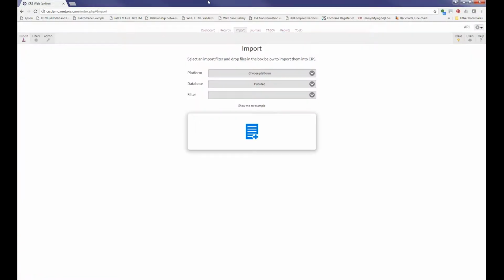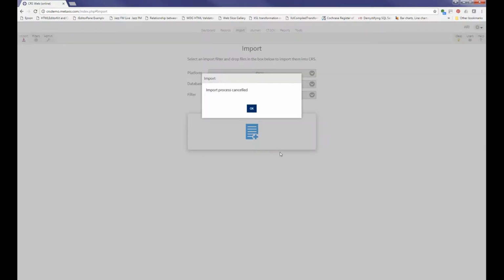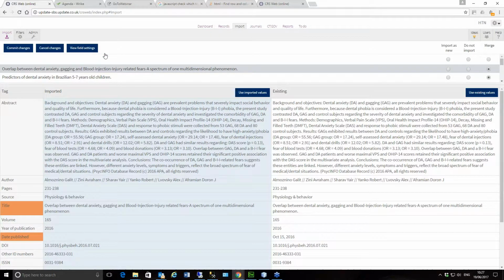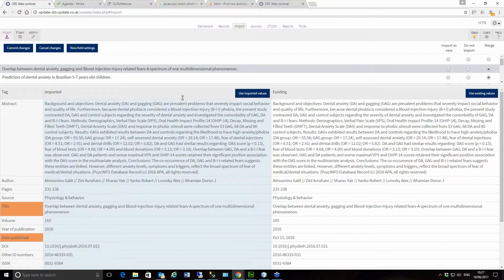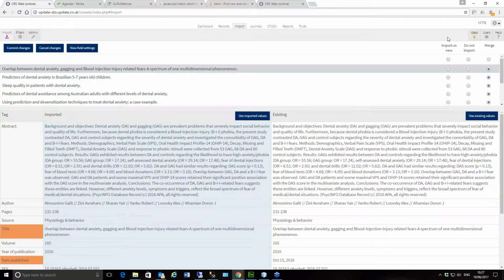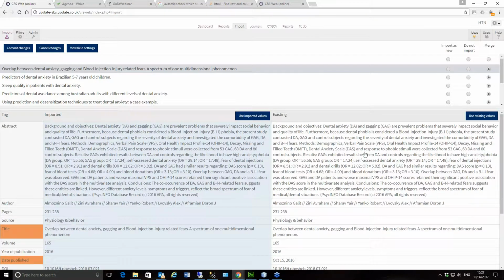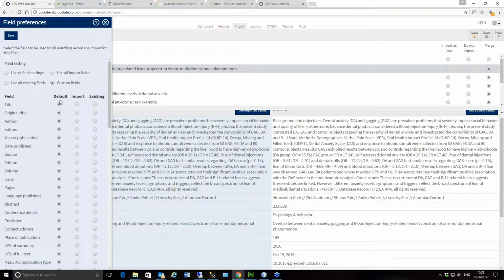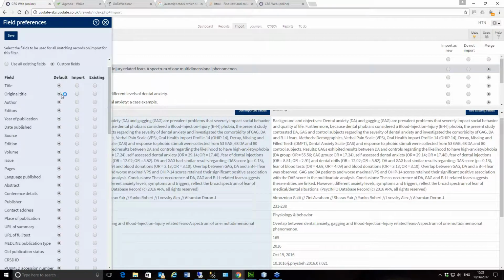19 06 17 Importing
How to control which fields are imported when importing records.